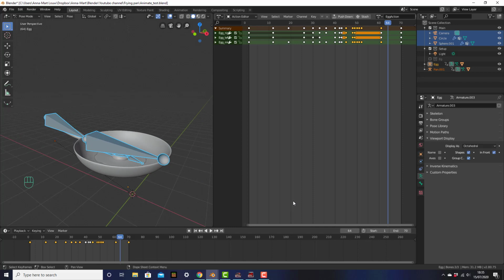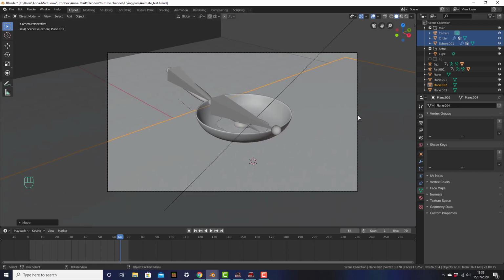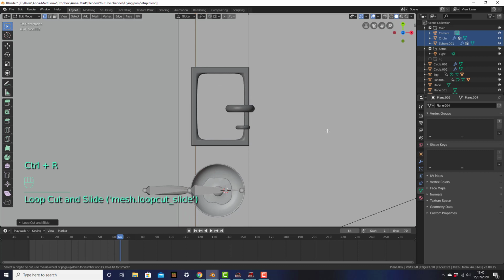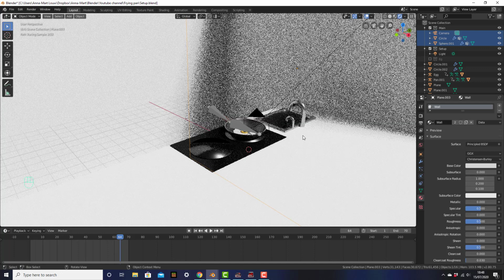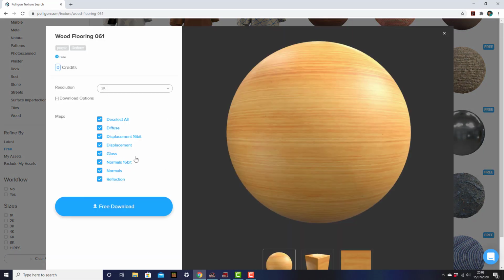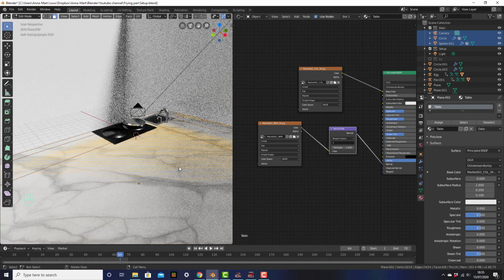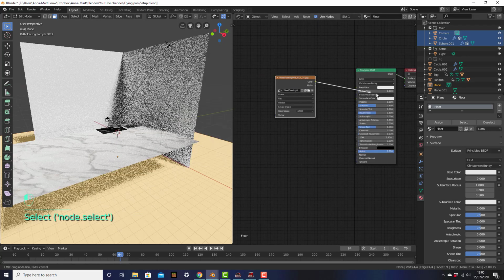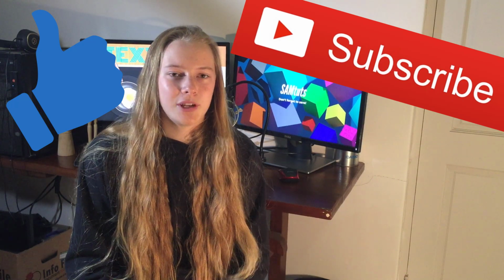Blender 2.8 BEGINNER series! | part 5/6 | TEXTURING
Welcome to this Blender beginner series! This 6 part course of step-by-step tutorials, will teach you the basics of Blender 3D and give you the skills you need to start out on this amazing journey of fun and creation. In today's video we will set up the final scene and add some background items like walls and kitchen appliances. I will also show you how to add textures to a mesh.